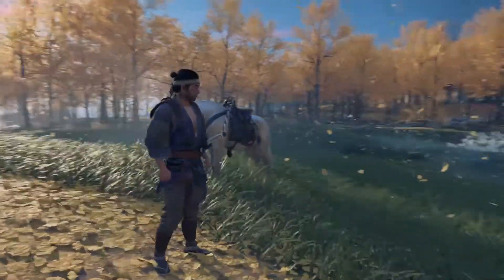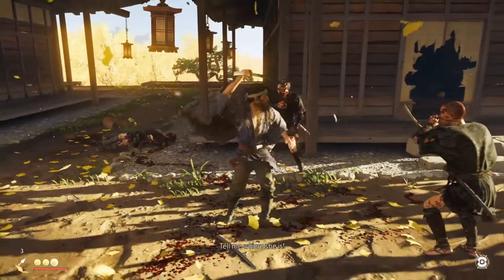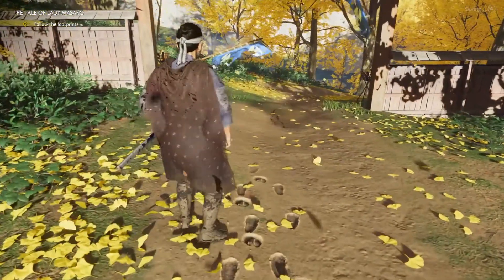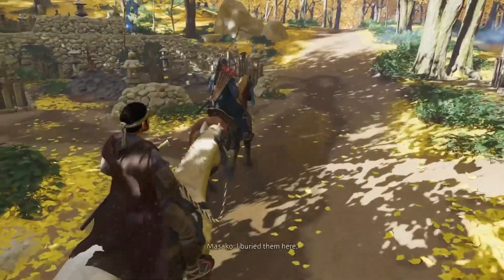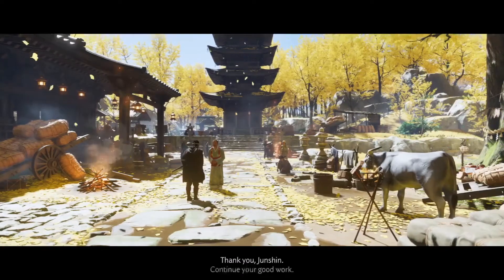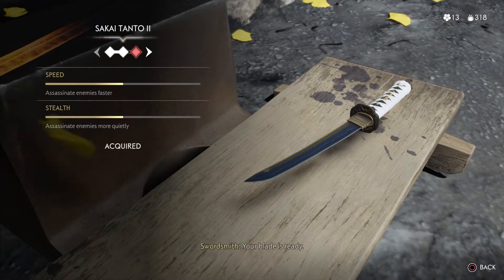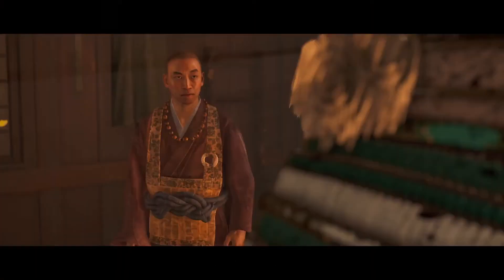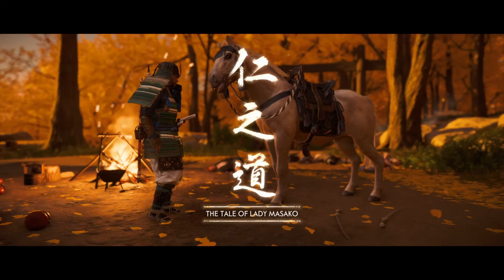GHOST OF TSUSHIMA Walkthrough Gameplay Part 4 - Lady Masako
In this Ghost of Tsushima Walkthrough i will go through the full game. In this episode we begin The Tale of Lady Masako. We go and look for her at the Adachi Estate.

 Ghost of Tsushima is an action-adventure game developed by Sucker Punch Productions and published by Sony Interactive Entertainment for PlayStation 4.

Ghost of Tsushima Gameplay :

Ghost of Tsushima is an action-adventure stealth game played from a third-person perspective. It features a large open world without any waypoints and can be explored without guidance. Players can quickly travel to different parts of the game's world by riding a horse.

Ghost of Tsushima Story :

In the year 1274, a Mongolian invasion fleet led by Khotun Khan lands on the Japanese island of Tsushima. Jin joins with the rest of the island's local samurai, led by his uncle Lord Shimura, in an attempt to repel the invasion. However, the battle ends in disaster, with the entire samurai army killed, Lord Shimura captured, and Jin grievously wounded and left for dead.

This is only playable on Playstation 4.